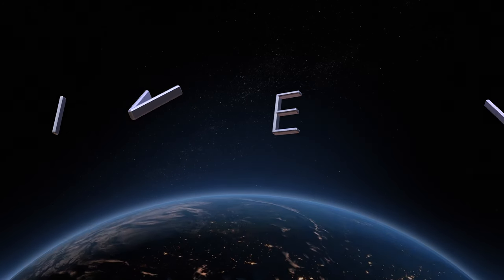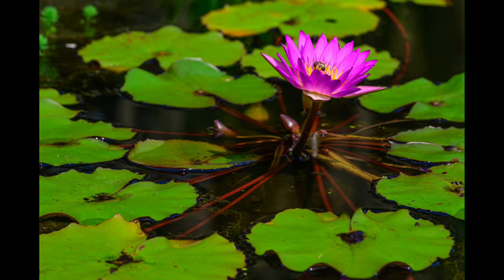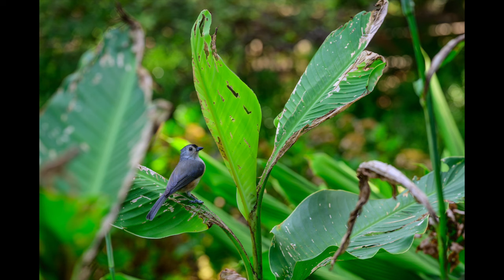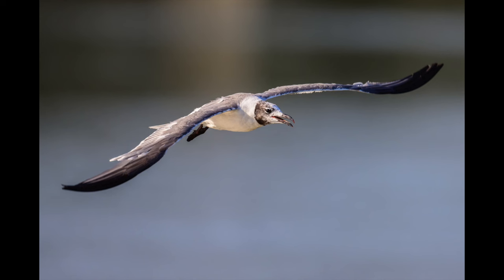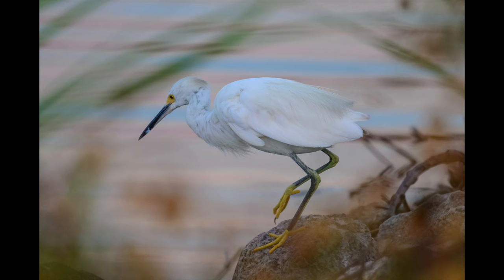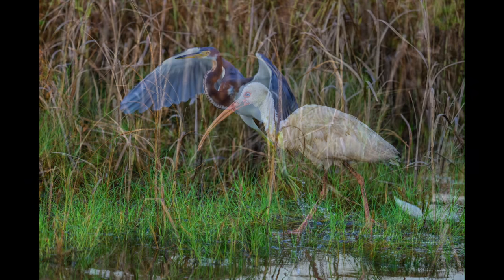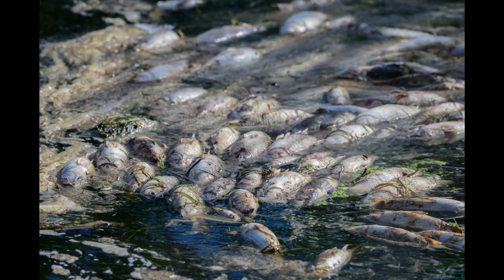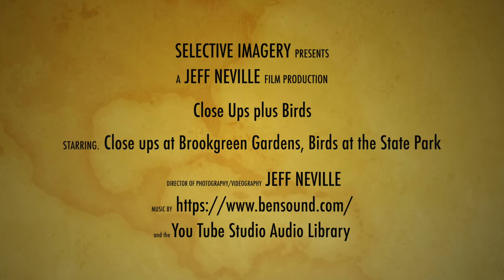Close Ups plus birds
Some close up Photography of flowers at Brookgreen Gardens with the Z9, 500PF and Z 24-120 f4. Also some bird Photography and continued discussion of the Fish Kill at Huntington Beach State Park S.C., Wood Storks, Bald Eagle shots and much more.